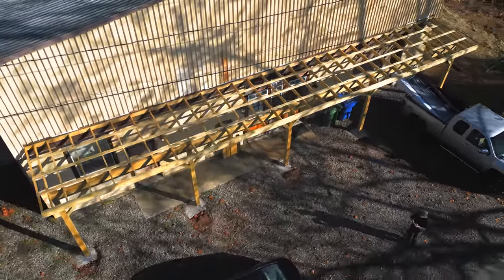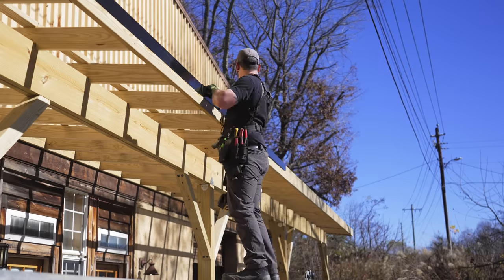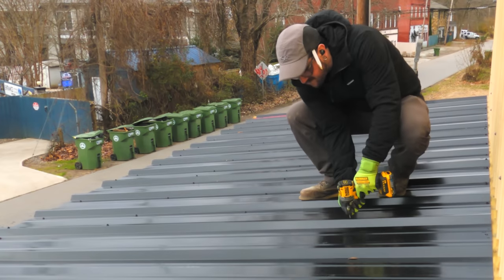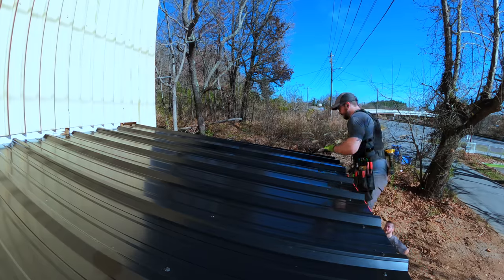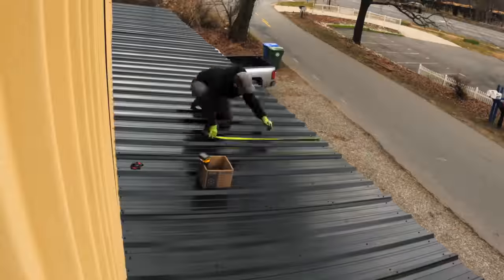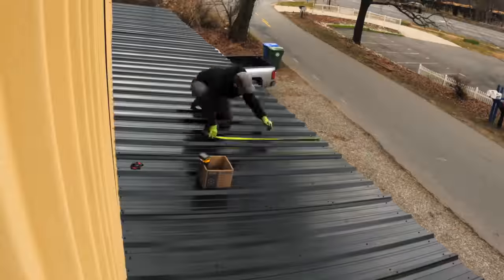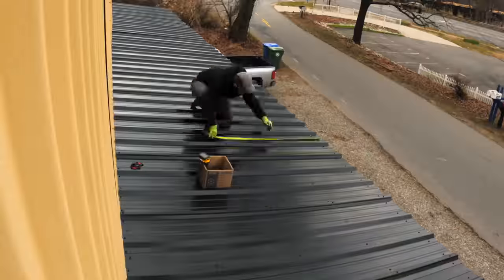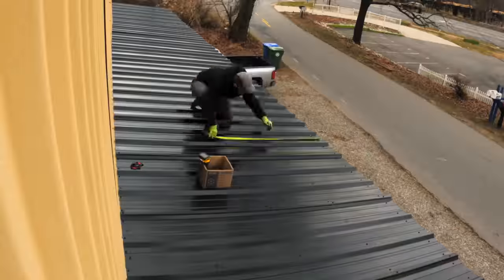WORKSHOP RENOVATION 14 : Metal Roofing Installation On The Porch Roof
In part 14 of the workshop renovation, I install the metal roofing on the porch roof to wrap up the front porch project!

Purchase the 70mai Powerstation Tera 1000 Get $50 off with code: craftedwork50

Chalk Line
Impact Driver
Hand Seamers
Metal Shears
Walk Board

Chapters :

00:00 Intro
00:52 Installing Drip Edge
03:03 Setting Up A String Line
03:48 Installing Roofing Panels
09:01 Installing Gable Trim
11:18 Endwall Trim
17:22 Solar Lights